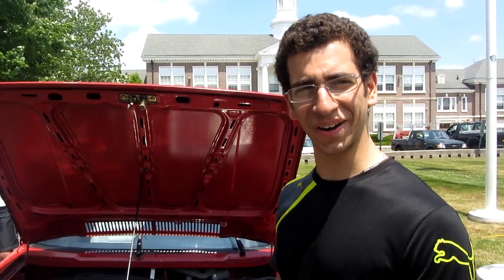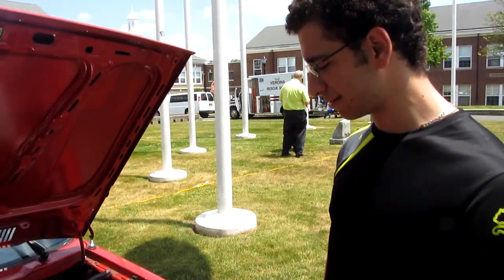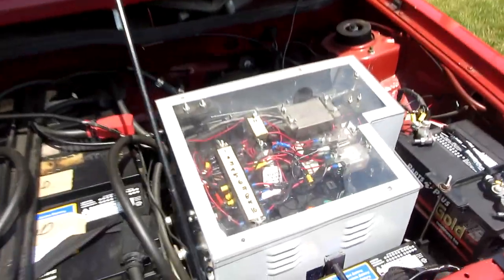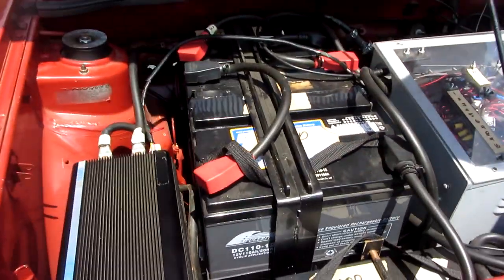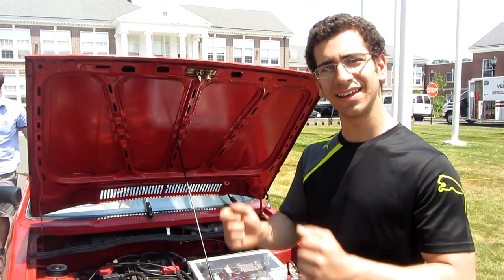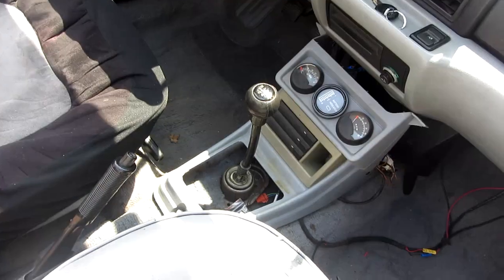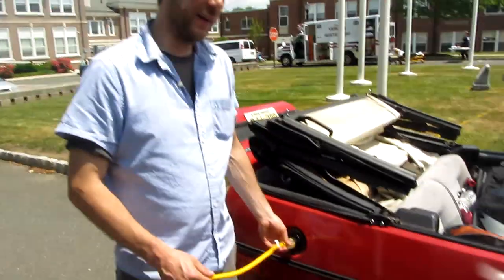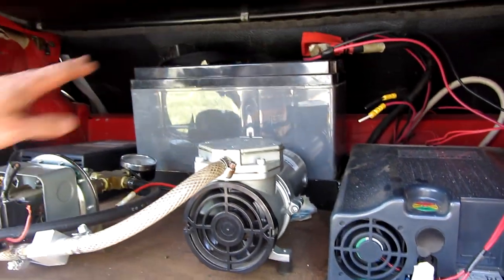EV Verona Green Fair 2015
Electric Vehicle Demo, Ron Grosinger and Kassem Alhussien. Verona's First Green Fair, May 30th in the Civic Center.

Green Fair Participants:

Local Organizations & Township Departments:
Sustainable Verona: Current Program Info, SV Reusable Bags for Fair shopping, NJ Clean Energy Program Info, Info on various Verona organizations, and more...
Department of Public Works: E-Waste Collection
VMAC & Verona Police: Unwanted Medicine Drop-off & Proper Disposal Info
Verona Environmental Commission: Recycling Brochures, Recycling Bins & Barrels for distribution, Recycling Activity
Friends of the Verona Library: Book Swap & Accepting Book Donations, Crafts for children using recycled materials
The Hilltop Conservancy: Upcoming program info
The Verona Park Conservancy: Brochures
The Verona Health Department: Verona In Motion program info, Ever Taste a Rainbow Program-coloring books available, Safe Routes to School map, crayons, pencils
Verona Ropes Course & Adventure Program: Program info, low ropes elements and children's games/activities, area trail maps
Vendors, Exhibits & Demonstrations:

LIVE MUSIC ALL DAY: Matt Hartke & various other performers
Food provided by The Thai Elephant
Liberty Science Center: Museum
TechniArt: Energy Efficiency: light bulbs for sale
US Green Building Council of NJ: Sustainability
Remyndr: Recycling App (Coming to Verona residents soon!)
Morgan's Farm: Milkweed plants for sale
Moms Clean Air Force: Games & activities for kids, education, children's health
Verona Spine & Wellness: Chair massages, chiropractic, acupuncture, wellness coaching
Verona Yoga: Yoga & Kung Fu demonstrations & info
Native Art, Minerals & Fossils: Minerals, fossils, geological specimens & handmade jewelry
Green Mojo Eco Consulting: Rain Barrels & Tumbling Composters for sale & demonstrations
Facility Solutions Group: Energy efficiency
Cooking With Carlos: Live cooking demos & recipes
The Feel Better Seeded Pad: Stylish Therapeutic Heating Pads
Mudjestic Skincare: All natural skincare products
Purple Dragon Co-op: Organic produce & organic products
Essex County Master Gardeners: Helpline info & composting/sustainable gardening demos
Hillcrest Urban Gardening: Backyard Farmers & installations
Face Painting by Samme
Direct Energy Solar: Residential solar installer
Ron Grosinger: Electric Vehicle Demos
Electric Vehicles on display
Verona Girl Scout Tropp 21221: Kids activity to make pet toys using recycled materials
Norwex: Home & Body Care products
Ed's Stone Age